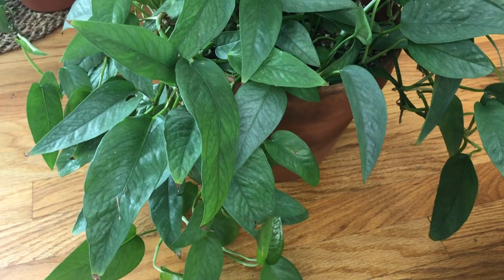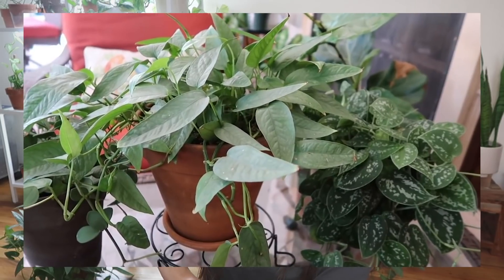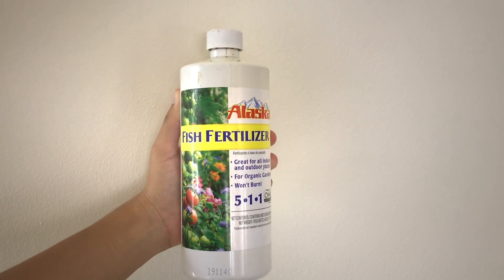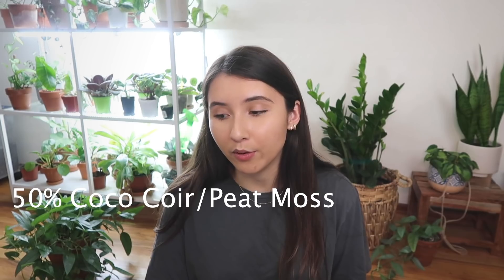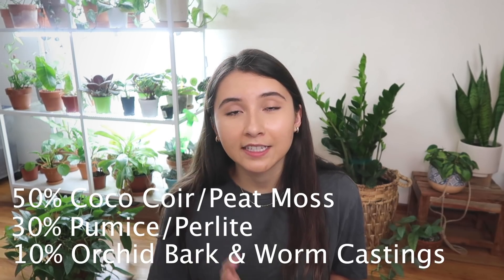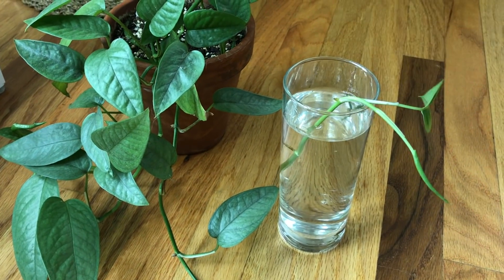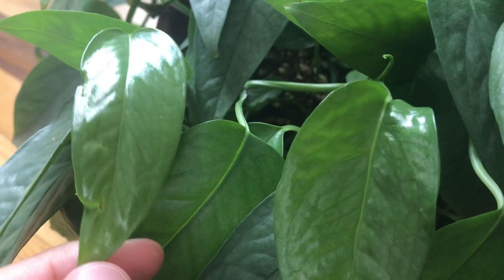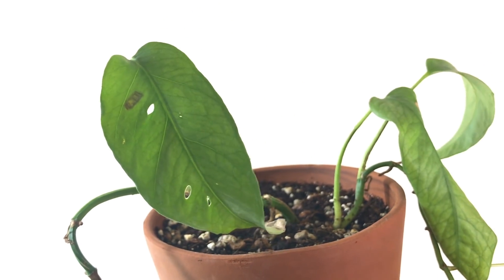Cebu Blue Pothos Houseplant Care | Epipremnum Pinnatum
I made a video for Pothos in general but I felt the Cebu Blue needed its own separate video :)

0:00 intro
0:32 lighting
2:44 watering
4:38 fertilizing
5:53 soil
7:16 humidity
7:40 propagation

Erika Lodes
11024 Balboa Blvd #145

If there are any videos (Rare Online HousePlant Unboxing's, More Plant Tours, Specific Plant Care)  you would like to see please let me know :).